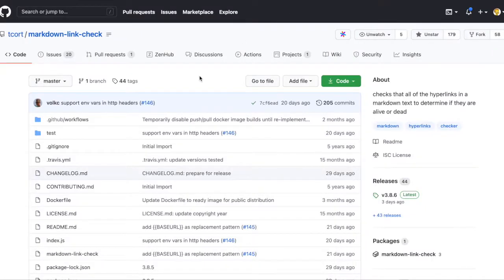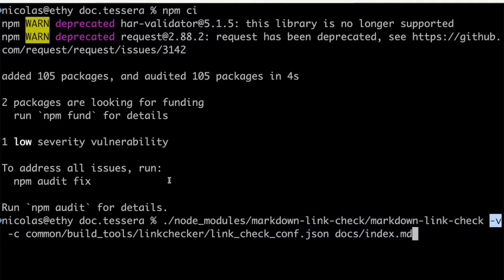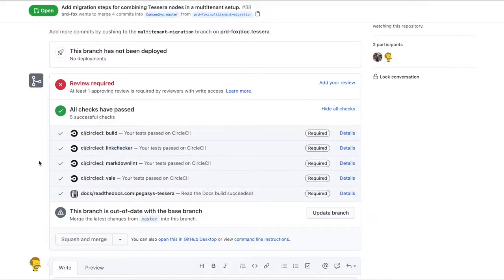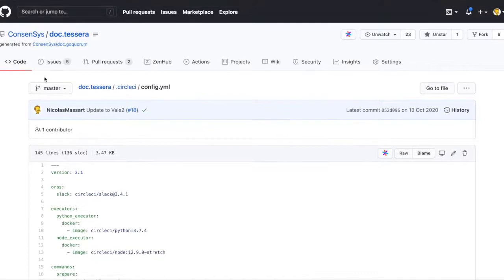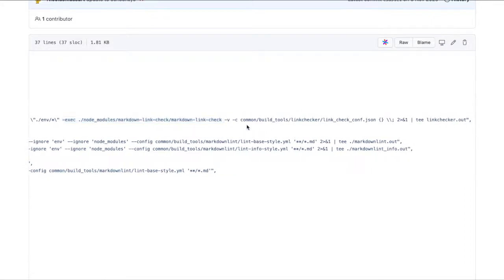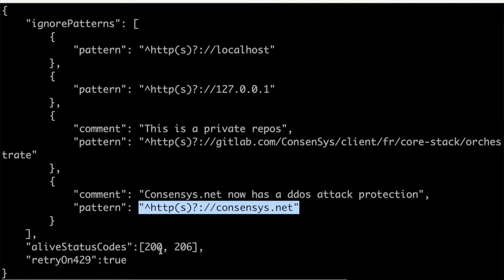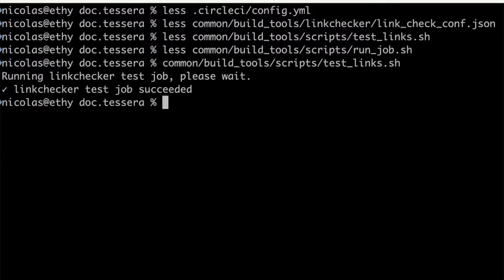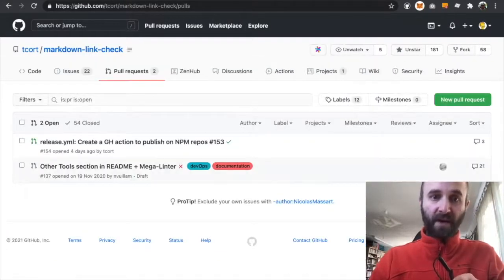Check your links with the Link Check suite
Benefits of using Markdown Link Check and related tools

Thomas Cort link checking suite is Node.js software to make the checking of links in documentation sites (and not only doc) easy and efficient. It can be used as a standalone or in a CI process. It's configurable and of course as an open source project, you can customise and participate by pushing Pull Requests. As one of the maintainers of this tool suite, I will provide an overview of the link checking process as well as a tour of the reasons why you should care about your links and a demo of how this specific tool works.

The specific following points will be discussed:

Why you should check your doc links and why it matters from a freedom point of view.
How to use Markdown Link Check (demo)
What are your options to test with Markdown Link Check: run it locally on Node.js (demo), Docker, CI jobs (demo), Github Action...
How to get involved in Markdown Link Check project.